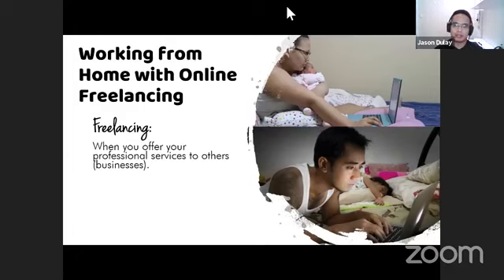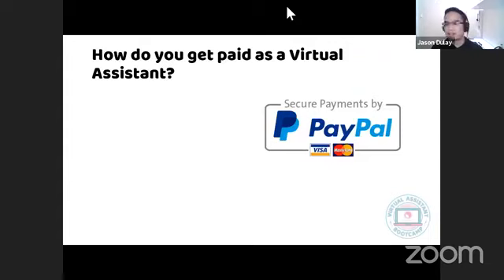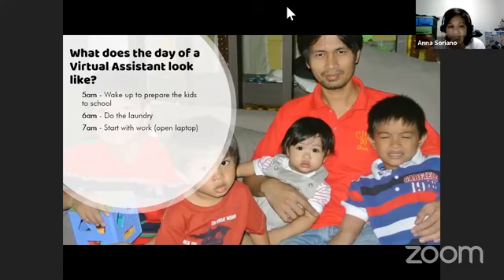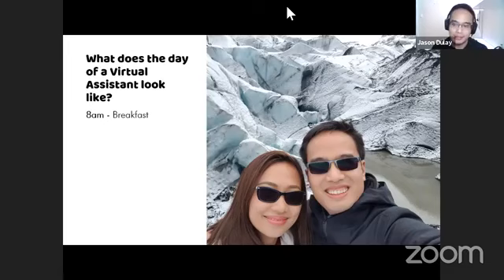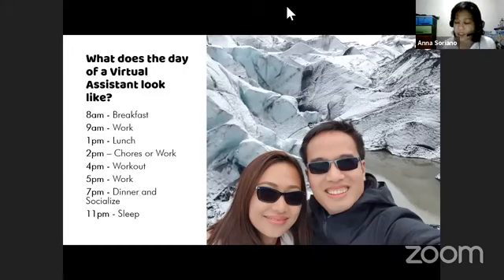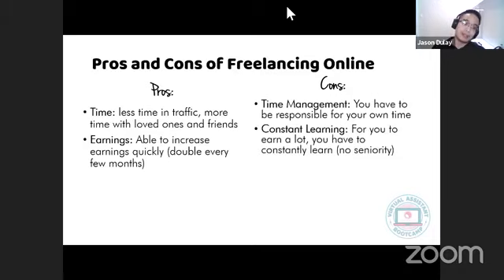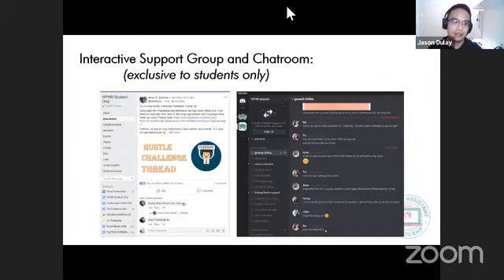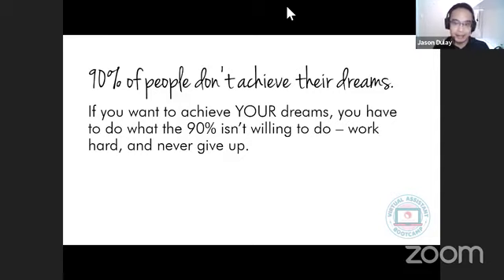FREE Webinar: Inside the Life of an Online Virtual Assistant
Join our FREE Course to Learn How to Work from Home